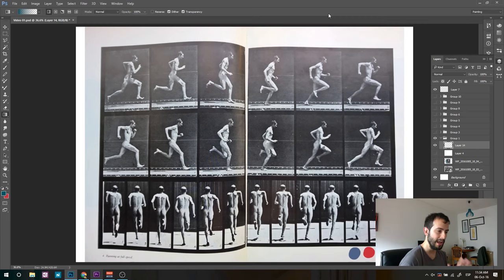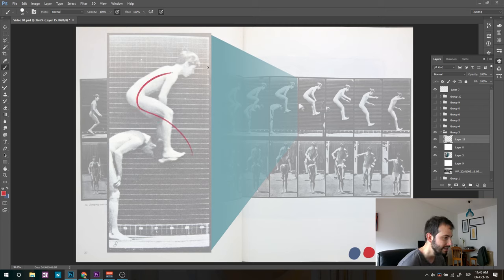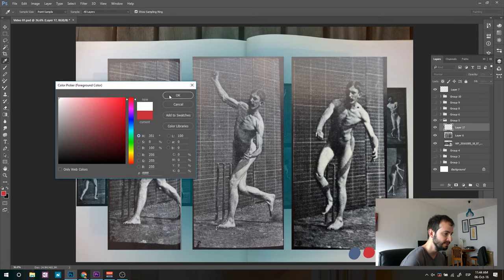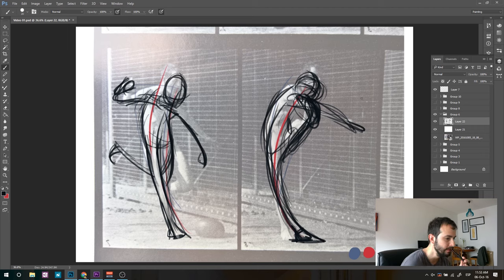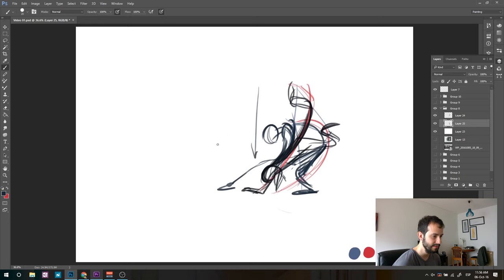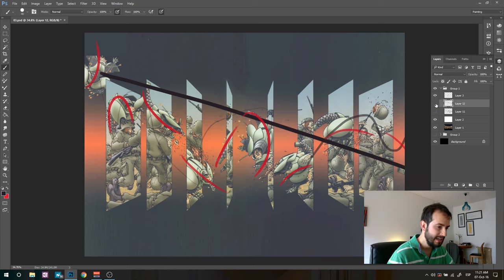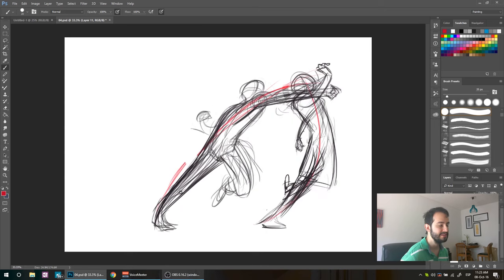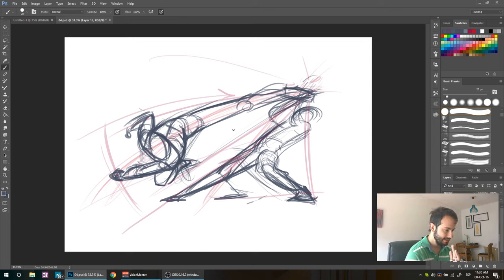HOW TO DRAW ACTION POSES - A Process Tutorial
Did you like the video? Want to thank me?

So I've gave my best on natural poses, now it's time for the fun stuff!!! Action poses! So this week I tried to find the simplest way to understand dynamic action poses and this is what happened. Enjoy!

All using Photoshop, Manga Studio, Sketchbook Pro and more!